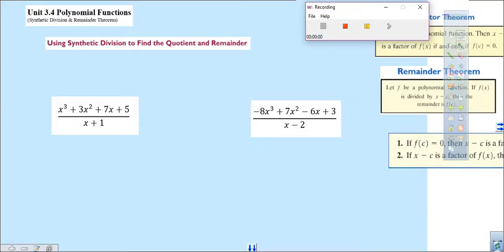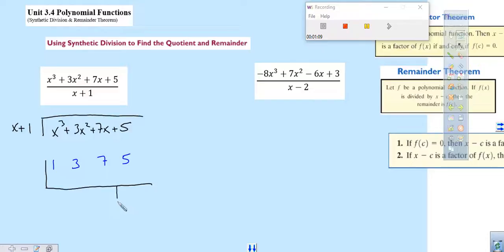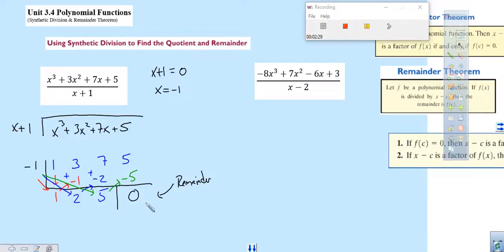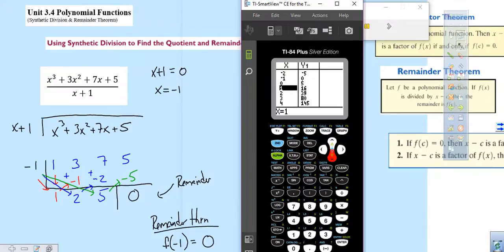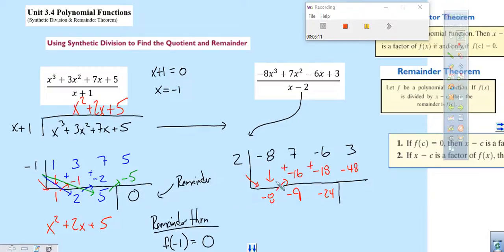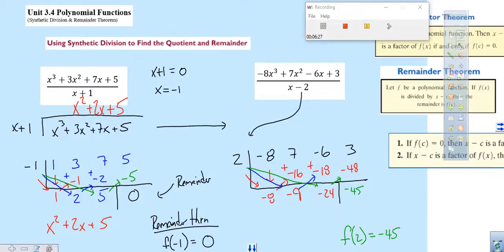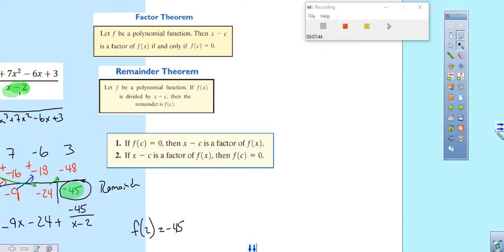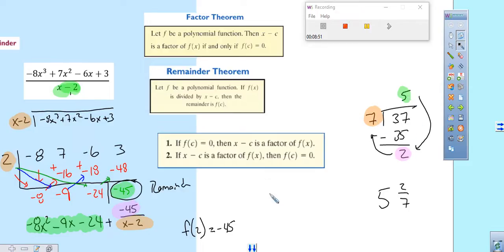Unit 3.4 Divide Polys Using Synthetic Division